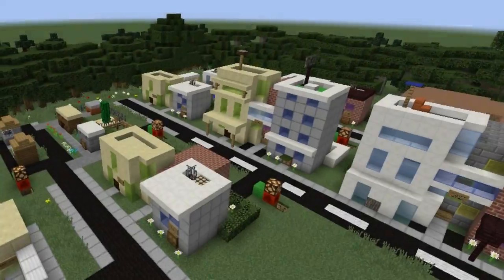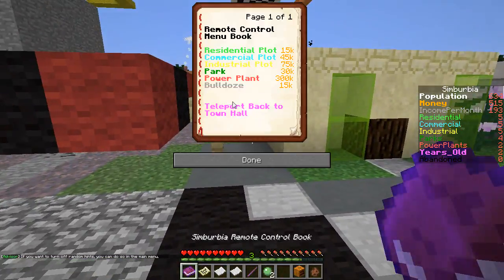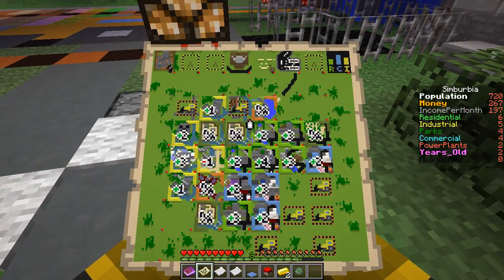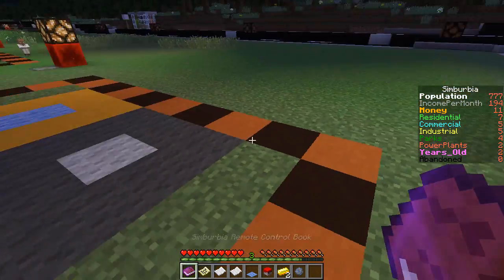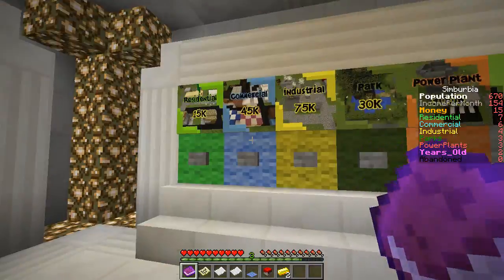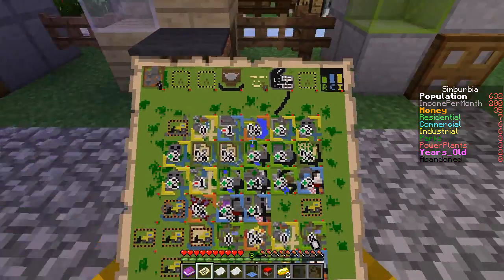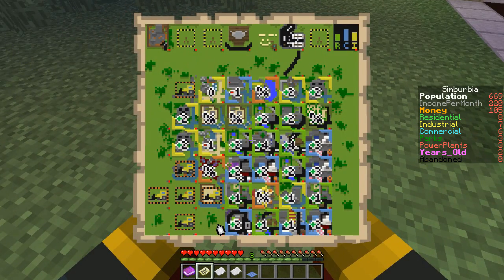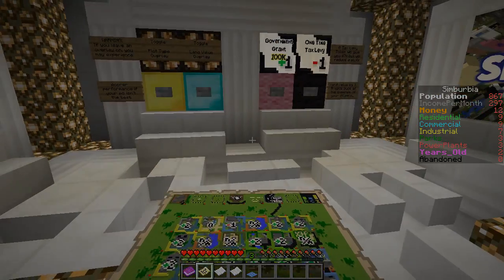Minecraft SimCity | 05 | Train Station | Simcraft (The Sims Minecraft Simcity Mod)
Minecraft SimCity | Minecraft Simburbia (The Sims Simcraft Mod)
Whether or not I record more depends on the ratings! Smash 'em!:)
Welcome to Minecraft Simcity! The Sims take their place at home in Minecraft Simburbia, which is a port of Simcity in Minecraft! Also known as Simcraft, your job is to keep your new Minecraft city alive and prospering by upgrading your town, collecting taxes, and keeping crime out! The Simburbia project is new to Minecraft 1.8 and can be played now using the latest Minecraft snapshots and pre-releases.

Thanks to the awesome Jigarbov for this awesome Minecraft SimCity port! Check these links for help and the Download!